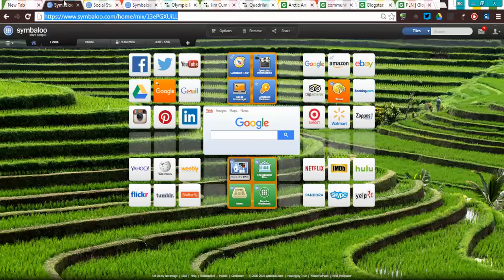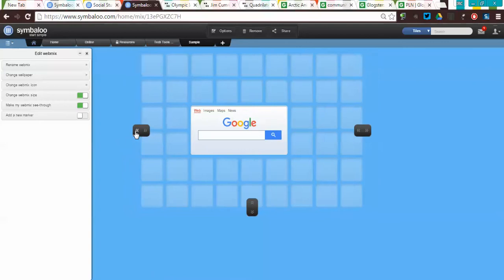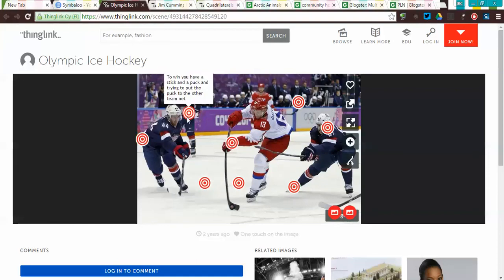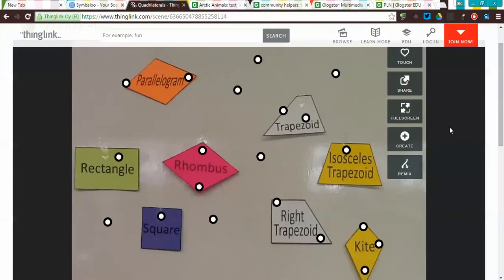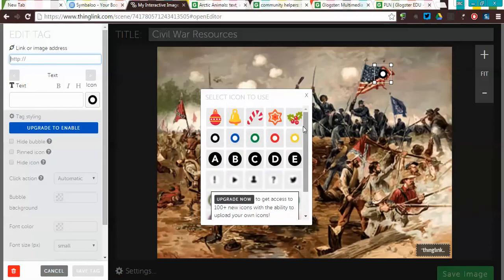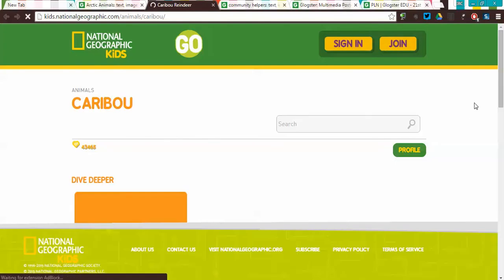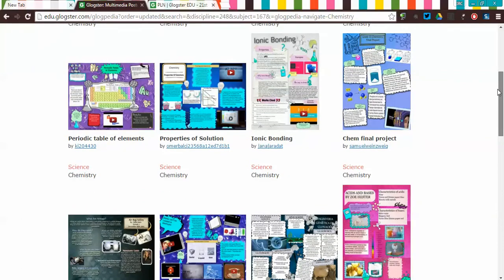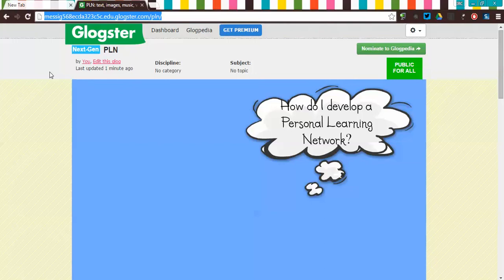Digital Resource Organization Tools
Video for Session 2